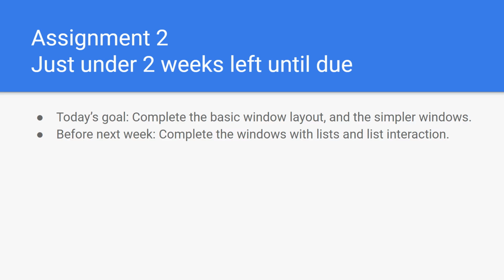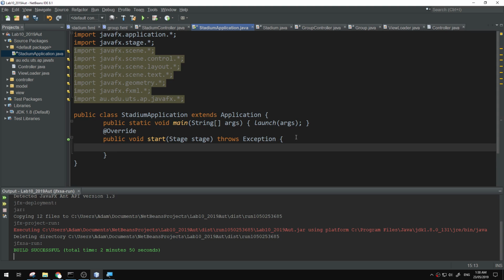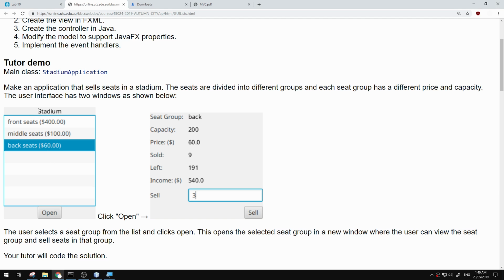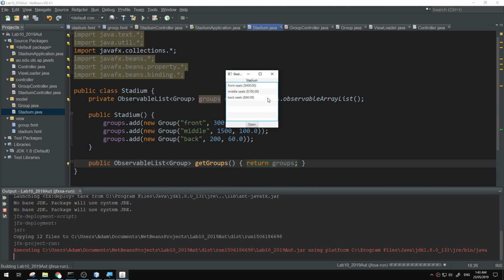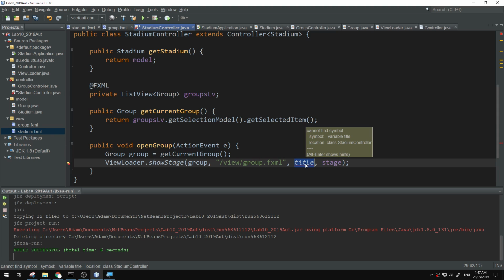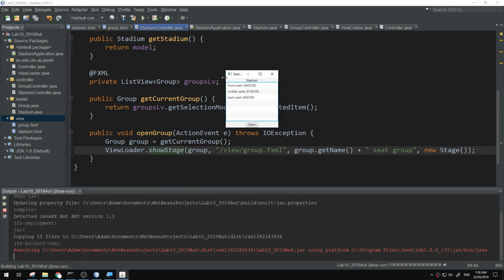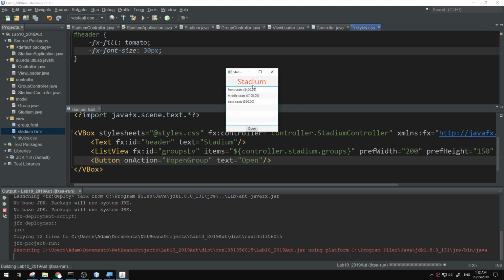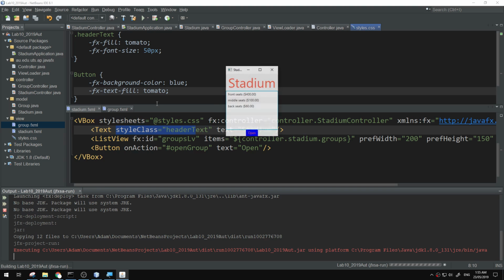Lab 10 Slides + Demo